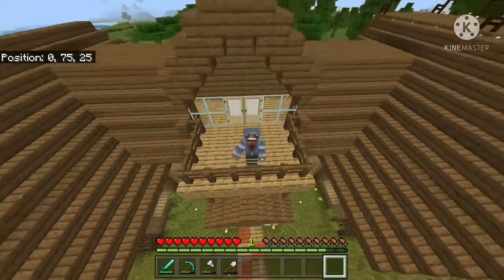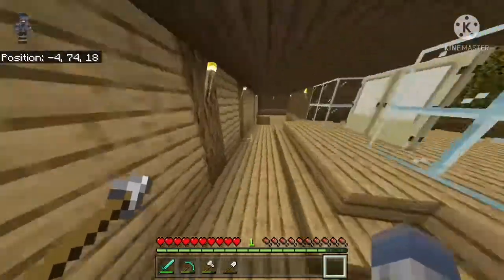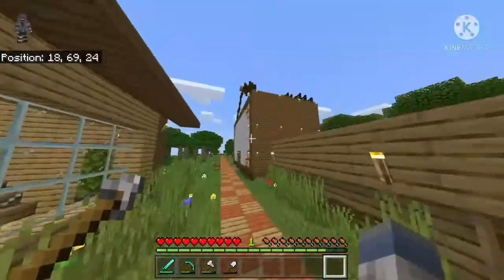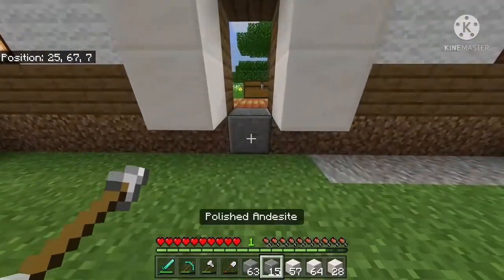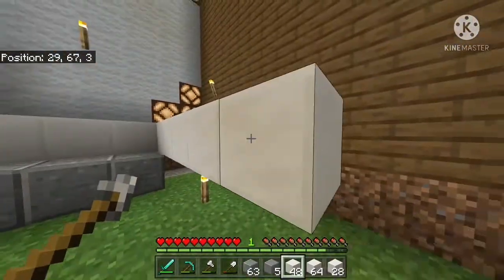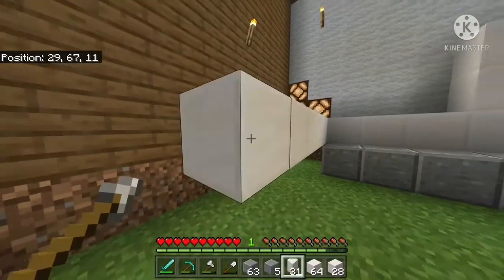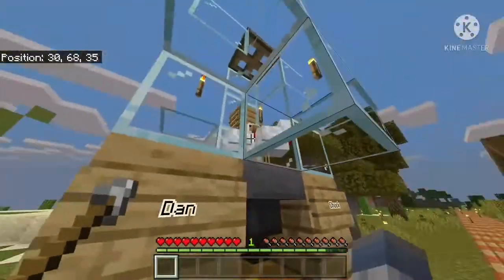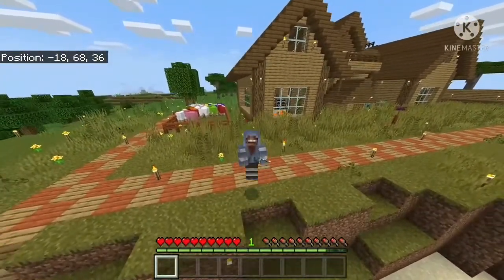Skully’s Survival WRLD [7] Picture Perfect! 📷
welcome to my world and today I finish up my picture perfect build!!!

Seed: 52679800